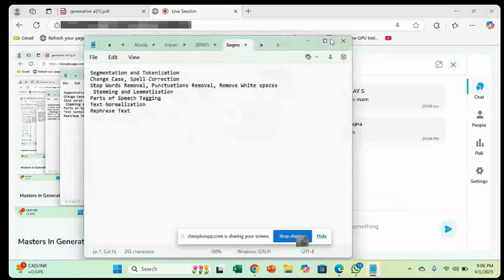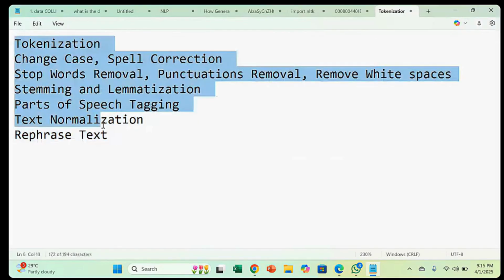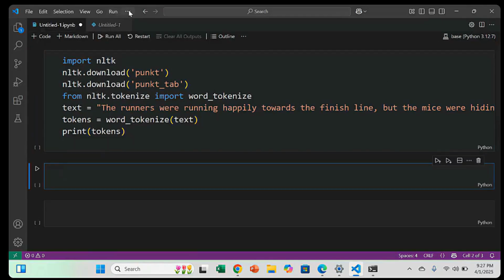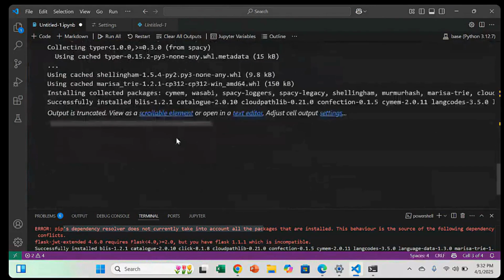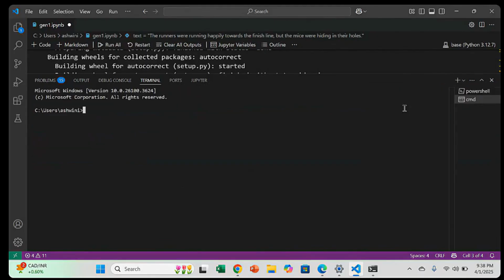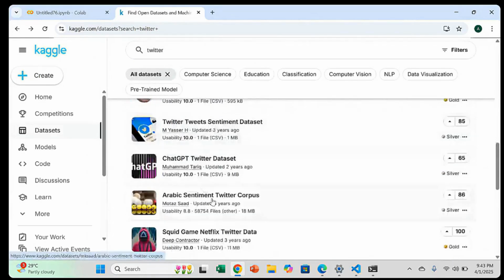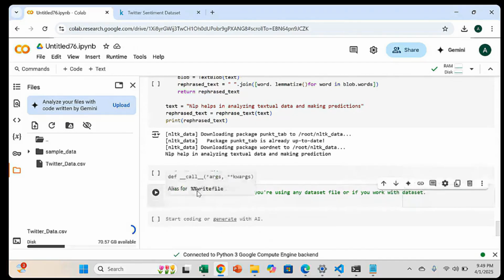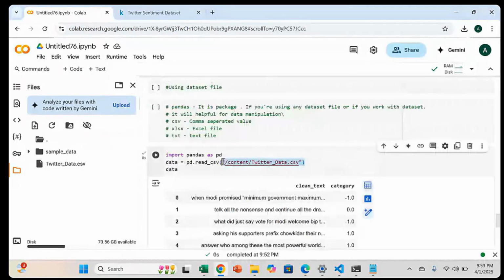Parts of Speech Tagging, Text Normalization, Rephrasing part-3 | Wisdombridge Generative AI bootcamp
DAY-6
Join Our Growing AI Tribe – Learn, Build & Evolve Together!

 WhatsApp Learning Group – Daily AI tools, tips & career guidance

 Learn AI without the jargon
 Free career roadmaps & toolkits
 Exclusive community projects
 Get your questions answered by experts
 Be a part of India’s fastest-growing AI learning tribe!

 Don’t just watch tech change the world – be part of it!